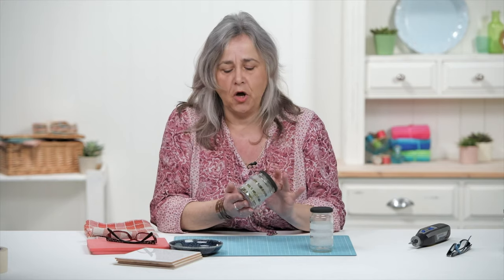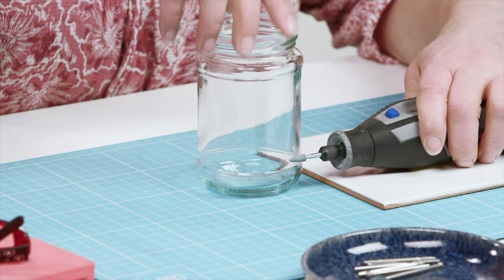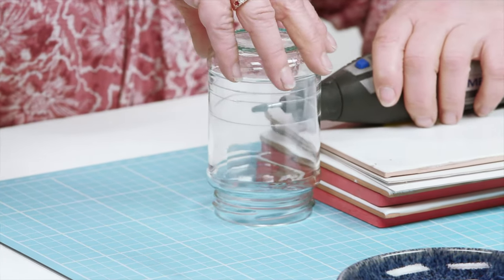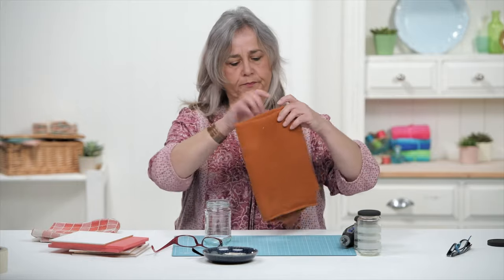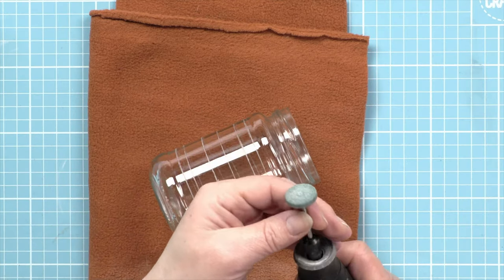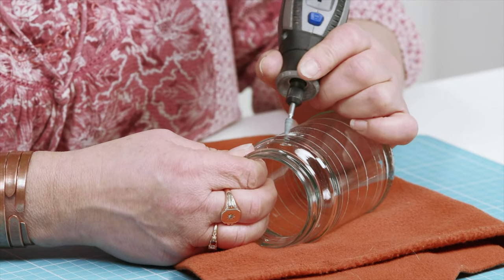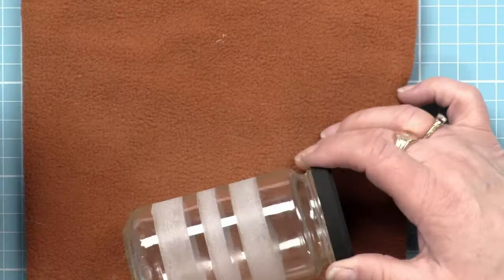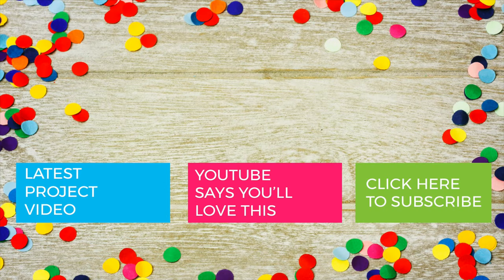Create an Easy Striped Glass Jar | AD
The easiest way to create perfect stripes on glass jars using a silicon carbide tip and the cordless
Dremel Lite.